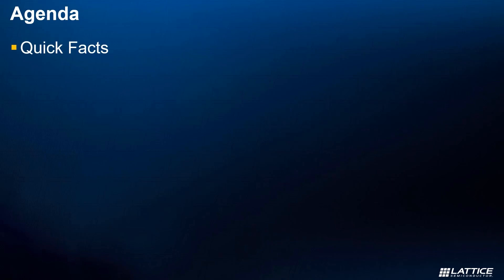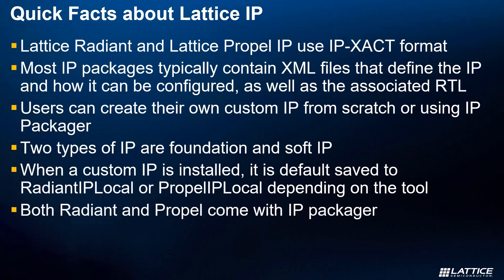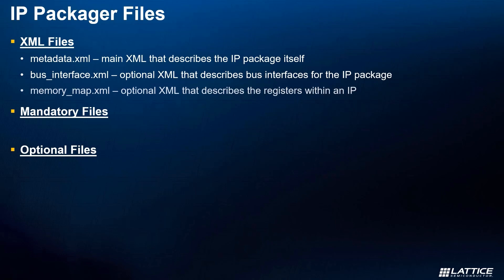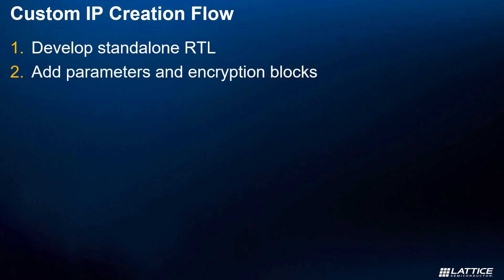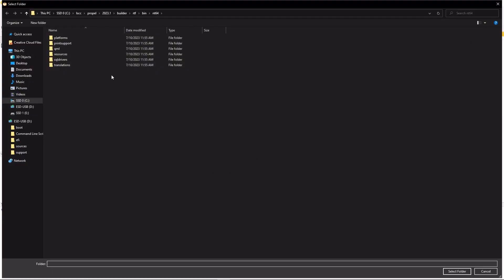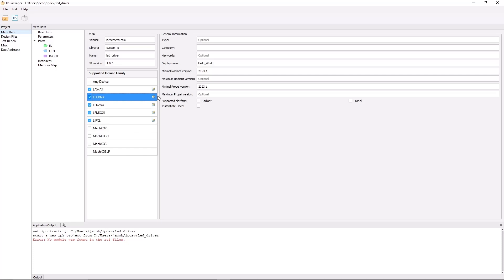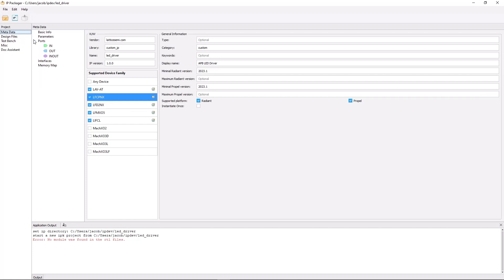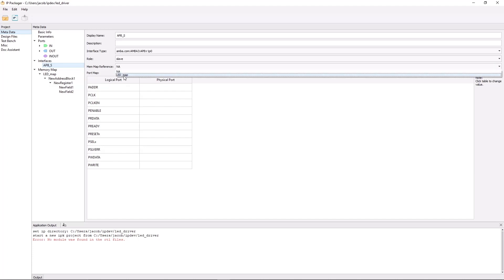Creating Custom IP with IP Packager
Lattice Radiant and Lattice Propel IP use IP-XACT format. Users can create their own custom IP from scratch or using IP Packager. The Lattice IP Packager is a graphical tool used to more easily create IP Packages. All you need is to understand the basic IP settings to create, XML format knowledge is not required and it is easier to debug IP packages as you develop them.

Sign up for Lattice Insights, the official training portal for Lattice Semiconductor, to unlock specialized learning plans, comprehensive training courses, and more